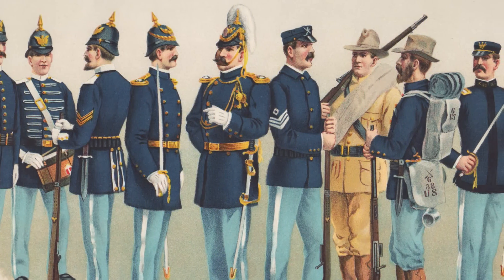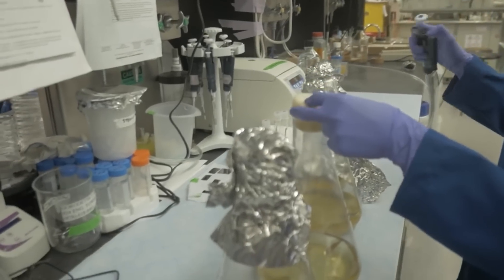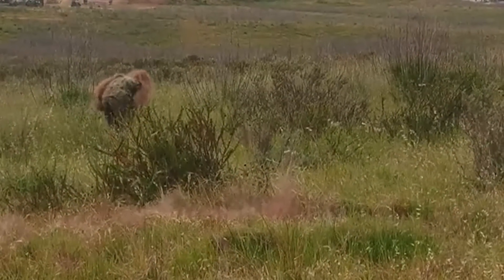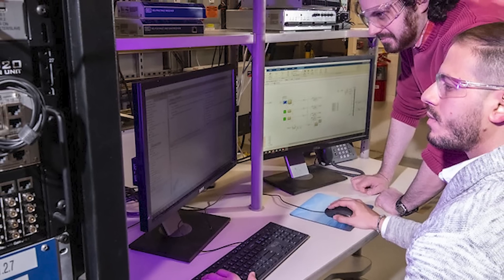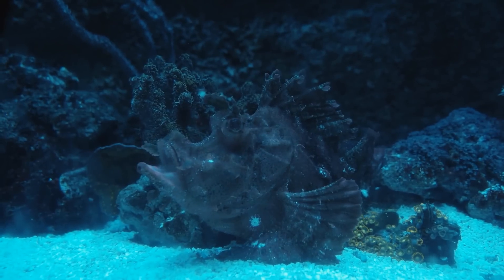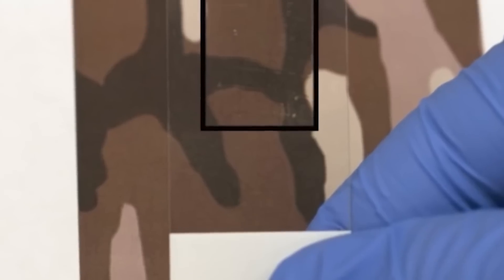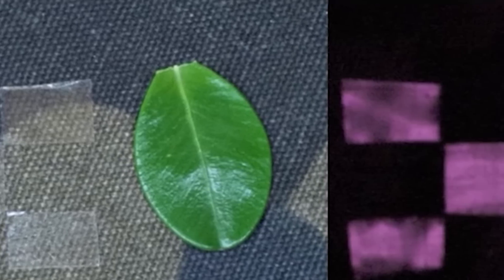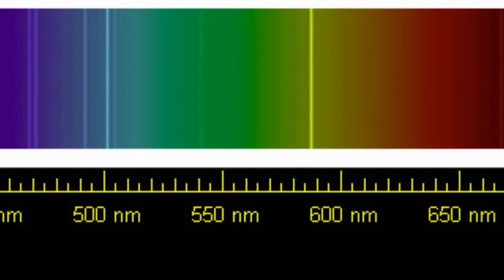Invisible Skin Soldier Camouflage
For centuries, militaries have looked for ways to seamlessly blend into combat sceneries. But the need to camouflage has never been more urgent than in the era of high-tech detection.

With modern heat-scanning methods, keeping soldiers safe on the battlefield has become particularly challenging. But scientists have risen to the occasion.

As Engineering professor and team leader Alon Gorodtsky of the University of California, Irvine, put it: (QUOTE) "We were inspired both by science fiction and science fact."

And even though digital camouflage is not a new concept, recent research fields like biomimetics have allowed engineers to give soldiers the advantage of an unpretentious mollusk: to disappear…